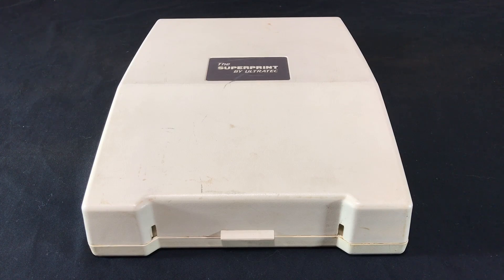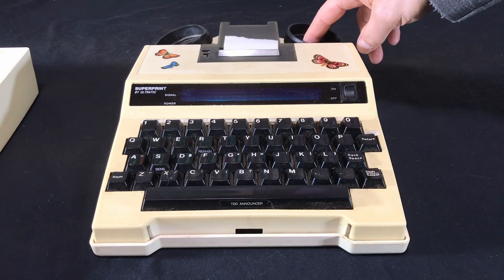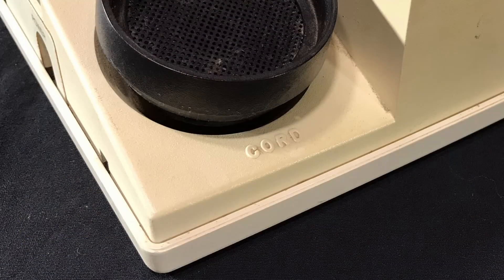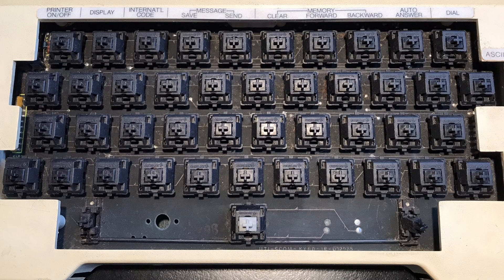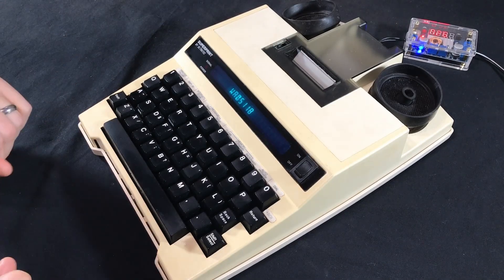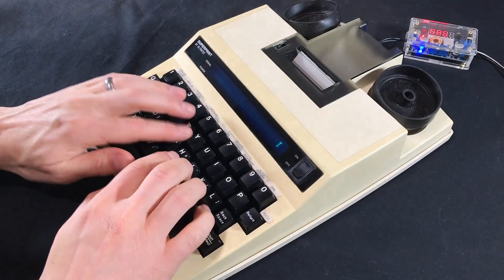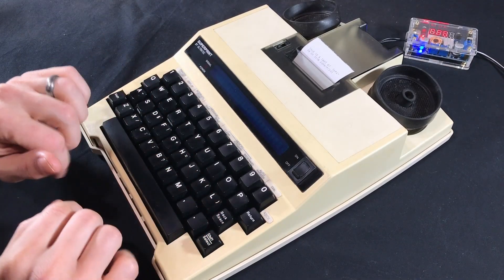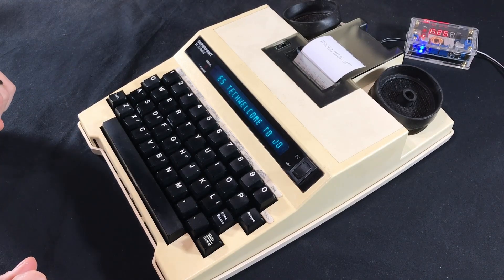Ultratec Superprint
I'm taking a look at how text messaging through phone lines was done before SMS and cell phones made it ubiquitous by checking out a TTD device called the Ultratec Superprint from 1989.